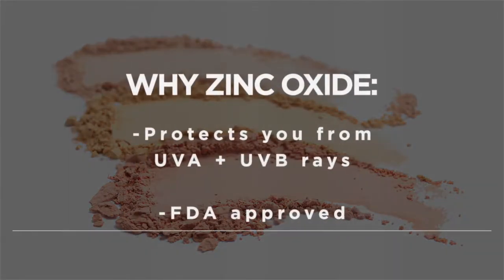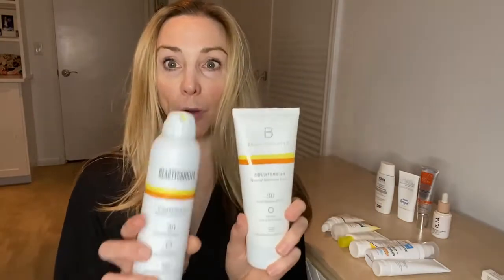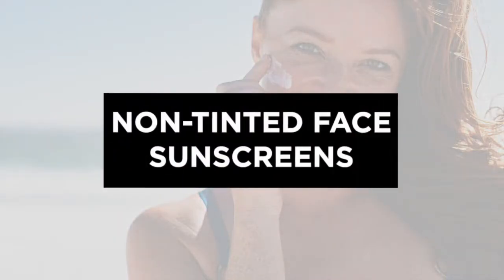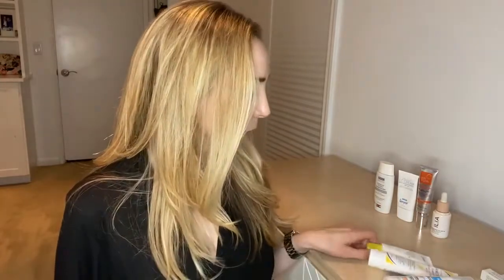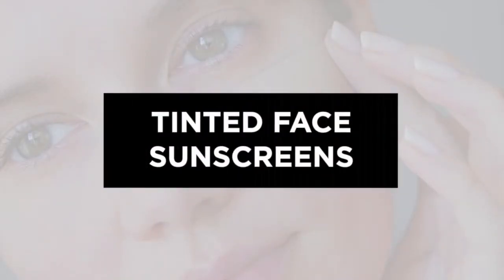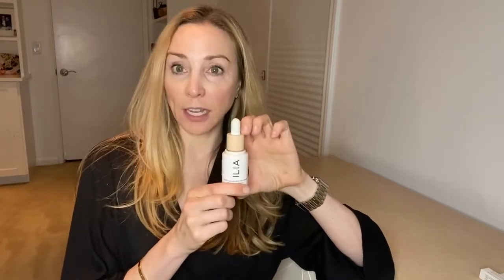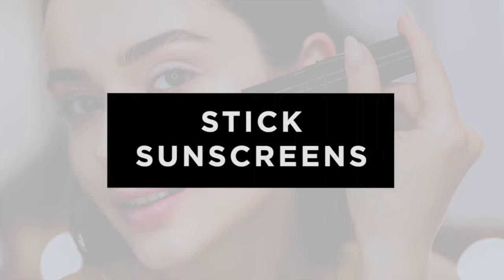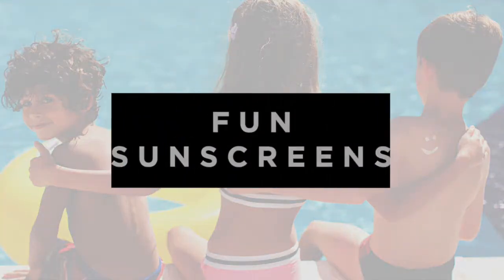Dermatologist shares her favorite sunscreens for the whole family: Unbiased and uninfluenced advice!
Before we dive deep into sunscreens, let's take a moment to appreciate the tremendous impact that UV ray-induced sun damage can have on our skin. Prolonged sun exposure causes the breakdown of collagen—a vital protein responsible for maintaining our skin's firmness and plumpness. UV rays not only penetrate the surface layers of our skin but also reach deeper, wreaking havoc on our collagen fibers. 90% of the visible signs of aging are caused by the sun but this is all preventable! UV protection leads to collagen preservation preventing the appearance of fine lines, wrinkles, and loss of elasticity.  However, regular sun protection safeguards our skin, preventing the breakdown of collagen and formation of age spots, allowing us to enjoy youthful and vibrant skin for years.